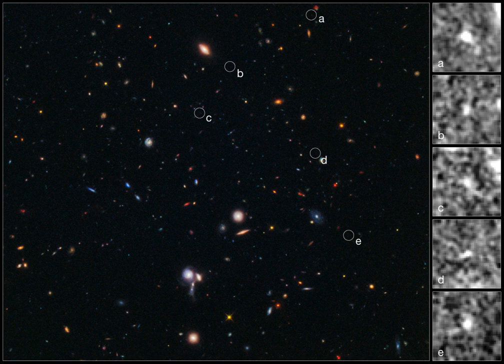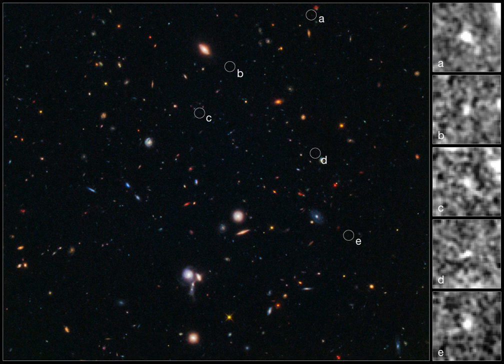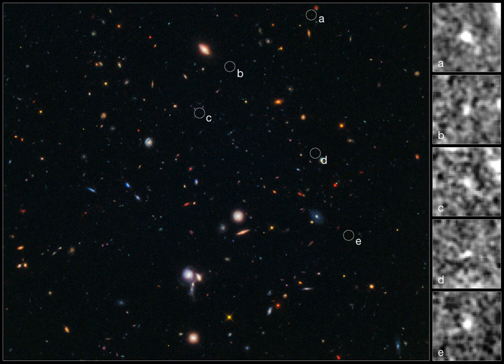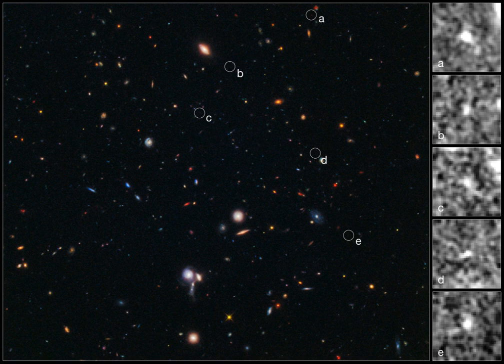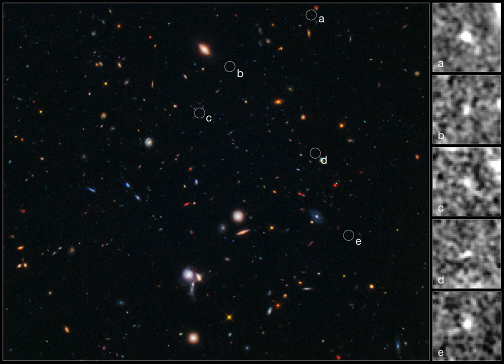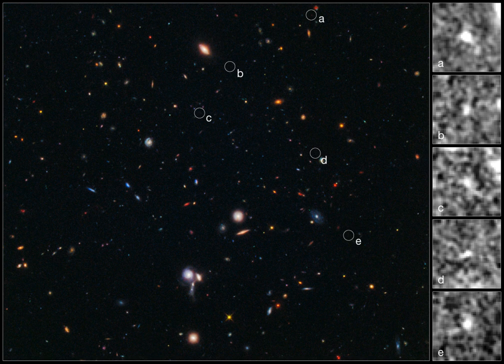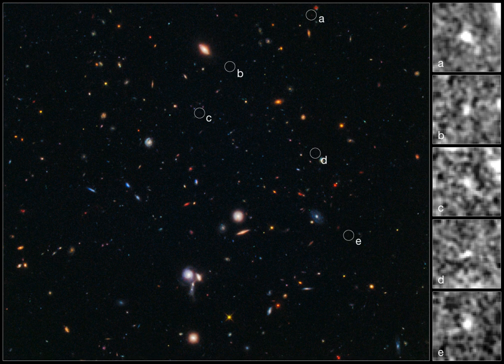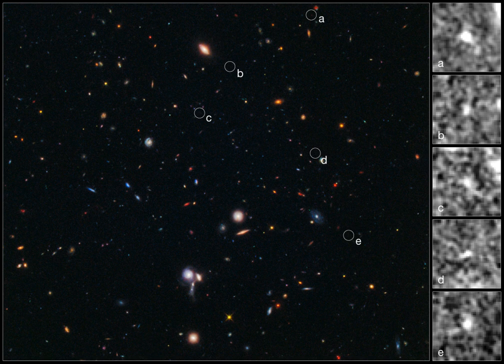Galaxy cluster | Wikipedia audio article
This is an audio version of the Wikipedia Article:
Galaxy cluster

00:01:56 1 Basic properties
00:02:46 2 Composition
00:03:00 3 Classification
00:03:19 4 List
00:03:27 5 Gallery
00:03:36 5.1 Images
00:03:44 5.2 Videos
00:03:52 6 See also

- Socrates

SUMMARY
A galaxy cluster, or cluster of galaxies, is a structure that consists of anywhere from hundreds to thousands of galaxies that are bound together by gravity  with typical masses ranging from 1014–1015 solar masses. They are the largest known gravitationally bound structures in the universe and were believed to be the largest known structures in the universe until the 1980s, when superclusters were discovered. One of the key features of clusters is the intracluster medium (ICM). The ICM consists of heated gas between the galaxies and has a peak temperature between 2–15 keV that is dependent on the total mass of the cluster. Galaxy clusters should not be confused with star clusters, such as open clusters, which are structures of stars within galaxies, or with globular clusters, which typically orbit galaxies. Small aggregates of galaxies are referred to as galaxy groups rather than clusters of galaxies. The galaxy groups and clusters can themselves cluster together to form superclusters.
Notable galaxy clusters in the relatively nearby Universe include the Virgo Cluster, Fornax Cluster, Hercules Cluster, and the Coma Cluster. A very large aggregation of galaxies known as the Great Attractor, dominated by the Norma Cluster, is massive enough to affect the local expansion of the Universe. Notable galaxy clusters in the distant, high-redshift Universe include SPT-CL J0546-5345 and SPT-CL J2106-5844, the most massive galaxy clusters found in the early Universe. In the last few decades, they are also found to be relevant sites of particle acceleration, a feature that has been discovered by observing non-thermal diffuse radio emissions, such as radio halos and radio relics. Using the Chandra X-ray Observatory, structures such as cold fronts and shock waves have also been found in many galaxy clusters.